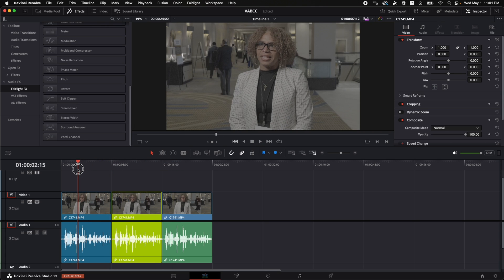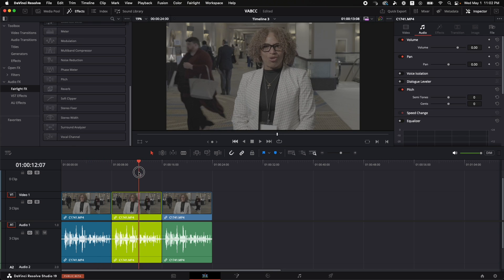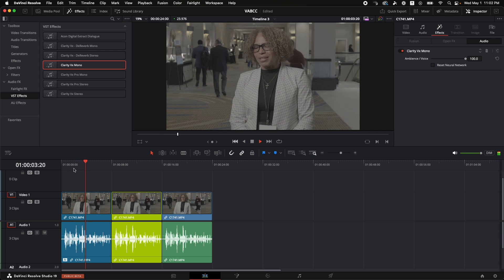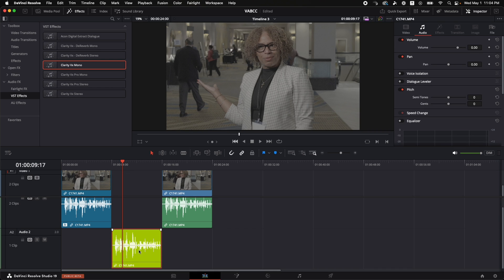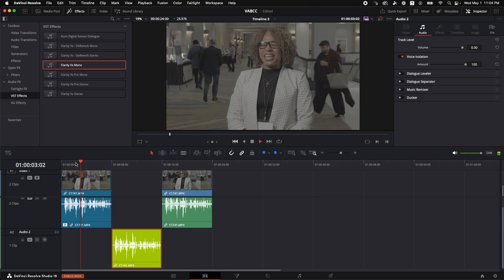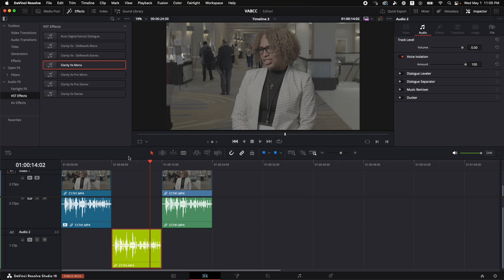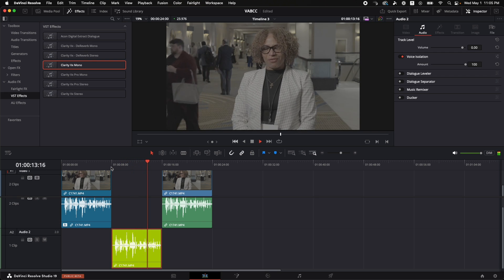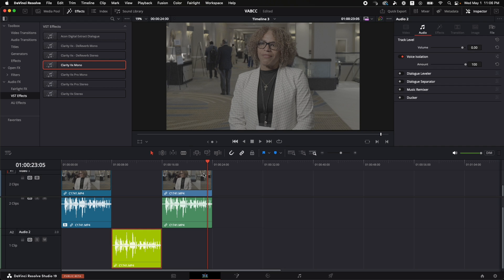INCREDIBLE Audio Noise Reduction Software | DaVinci Resolve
I am amazed well the built voice isolator works in DaVinci Resolve.